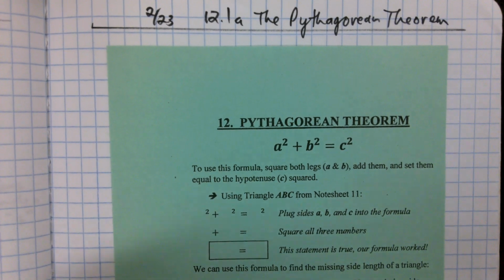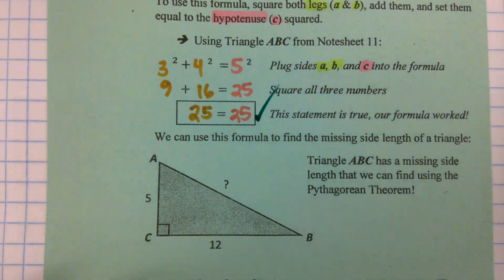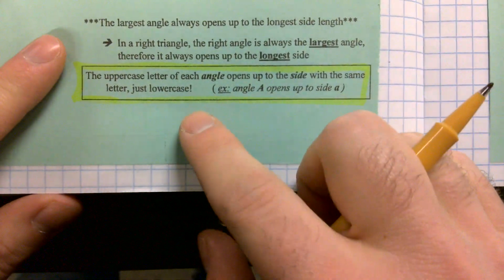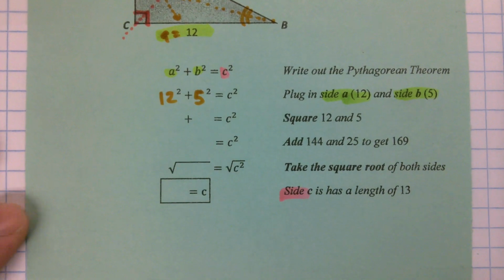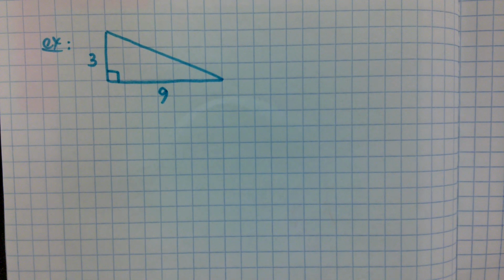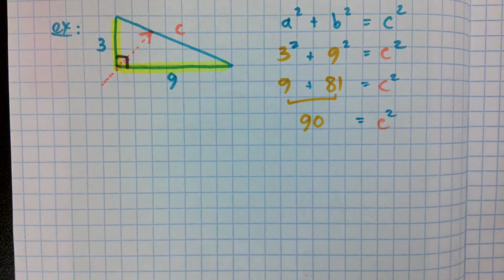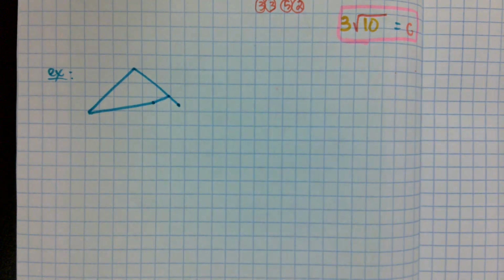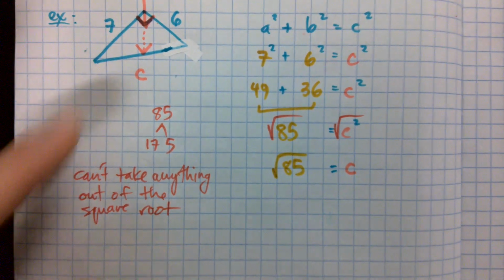12.1a The Pythagorean Theorem